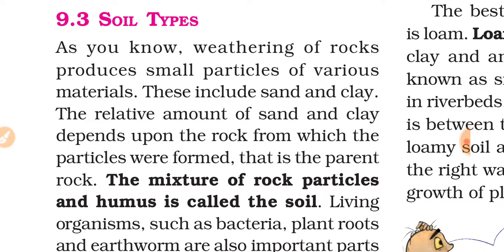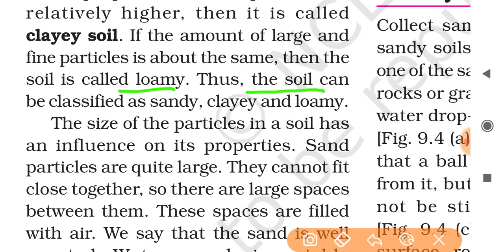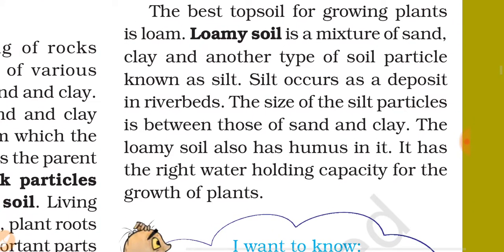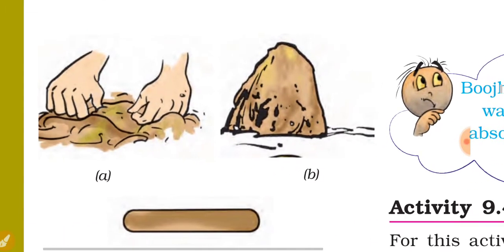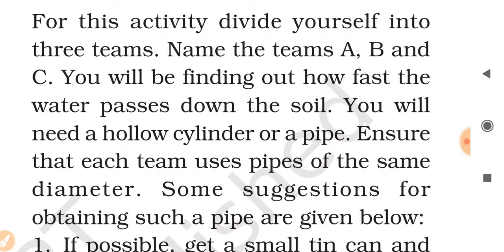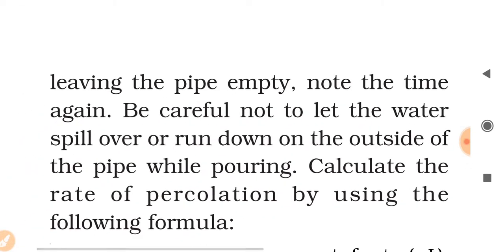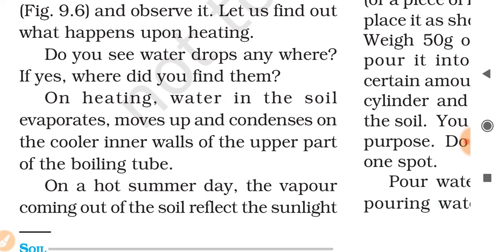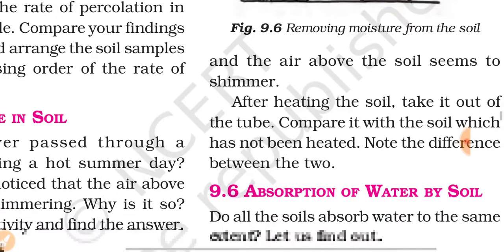Types of Soil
Soil types